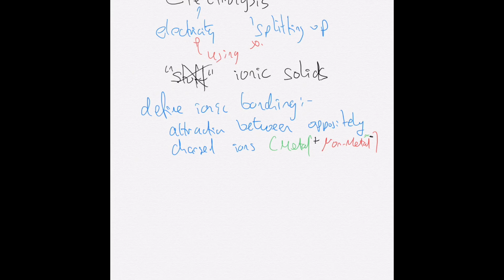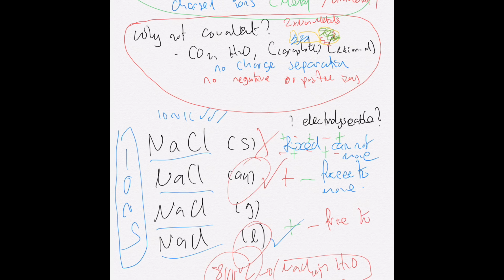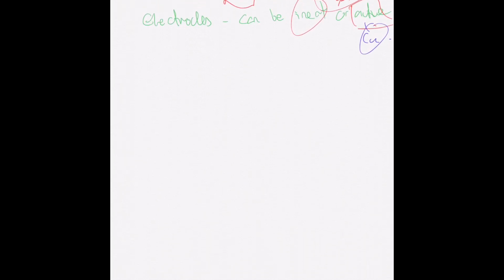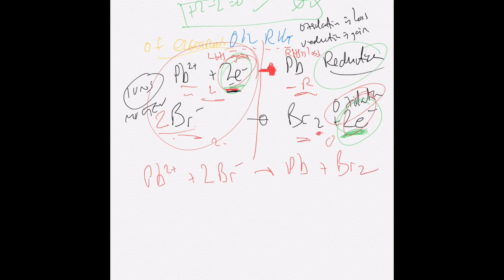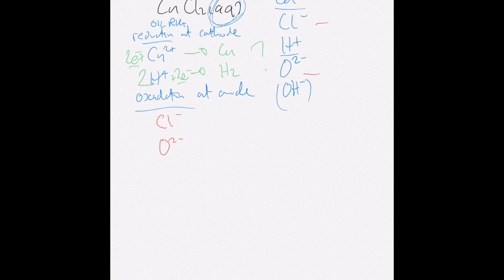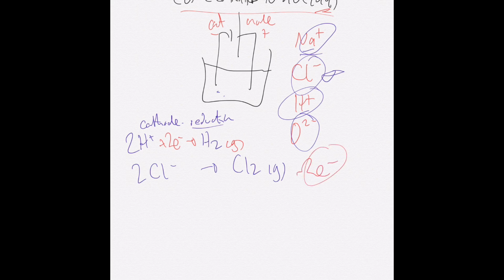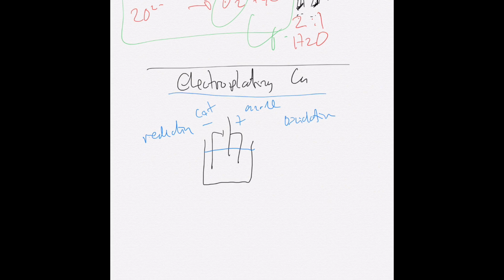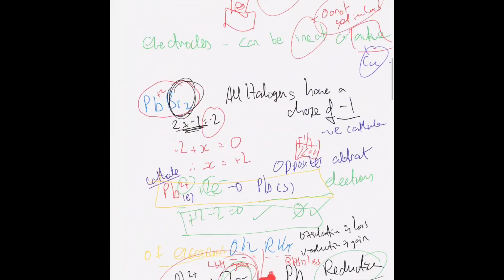iGCSE Coordinated Science Electrolysis